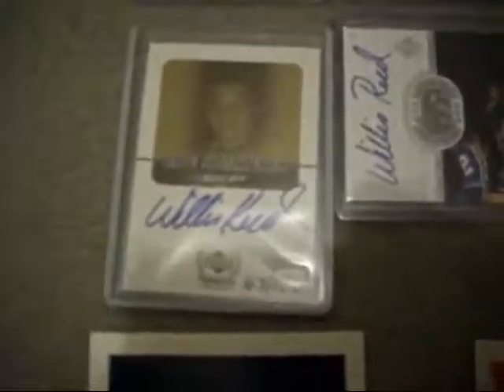Bill Bradley Dave DeBusschere Larry Johnson John Starks Willis Reed Player Collection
This is my Bill Bradley, Dave DeBusschere, Larry Johnson, John Starks and Willis Reed Player Collection video as at 13 April 2009. I have only included serial numbered, jersey and autographed cards in this video.